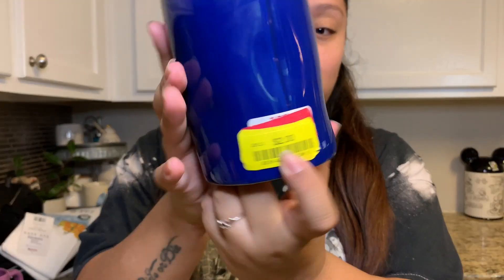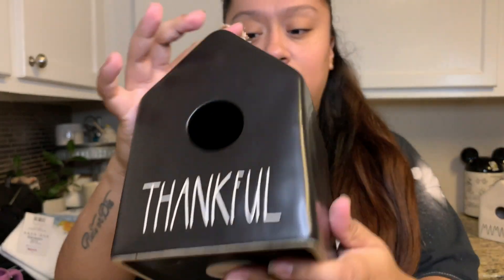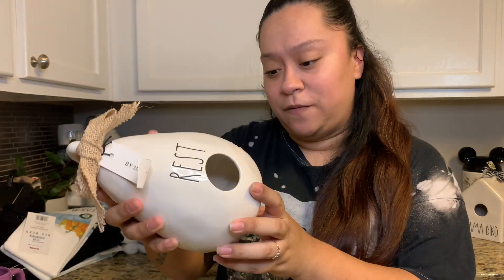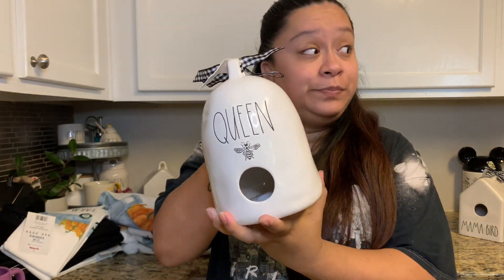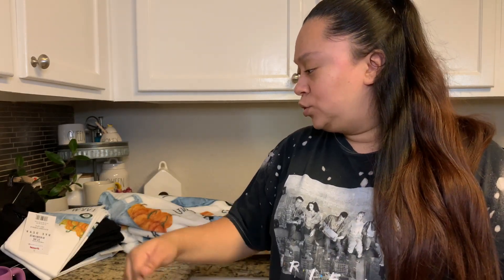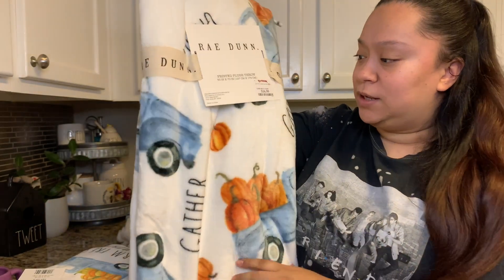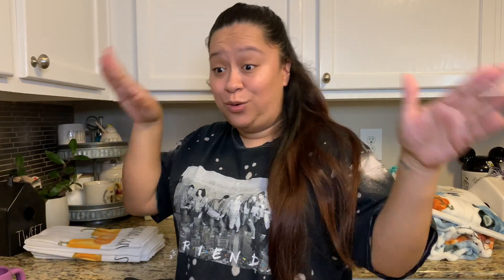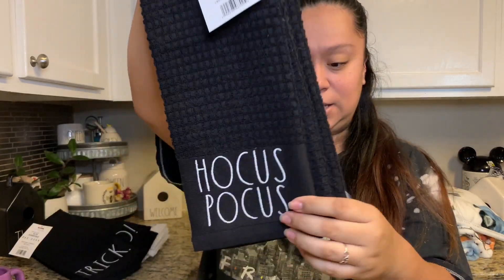Rae Dunn Haul|Finally, Hocus Pocus Mug!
Hello Everyone,
So sorry last weeks video is late! I’ve had a lot going on in life. I hope you enjoy this video! What did you find last week?

•Disney Instagram: @ondreyahs.world
•Rae Dunn Instagram: @dunnin.aint.easy
•Personal:@ondreyah.nichole